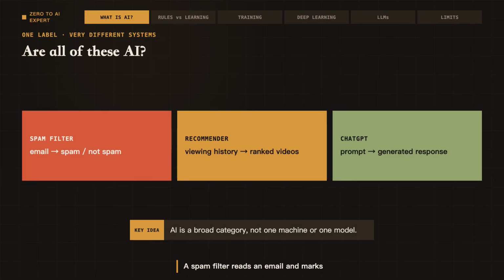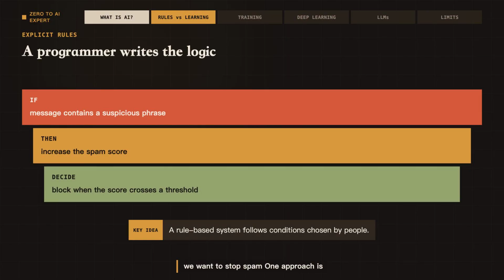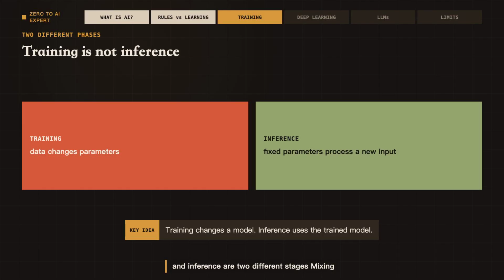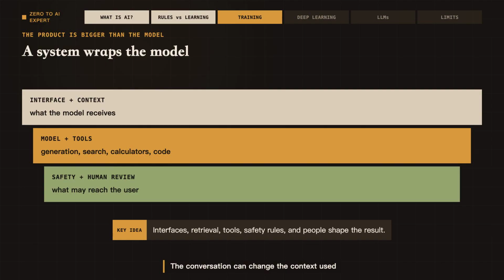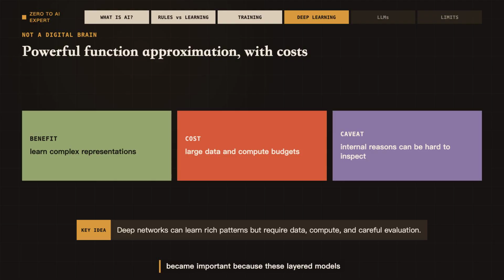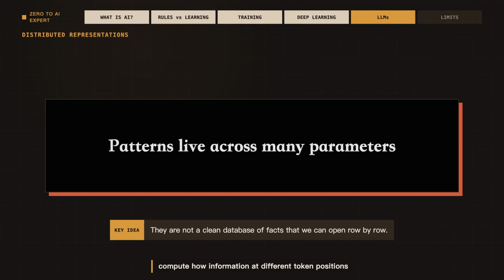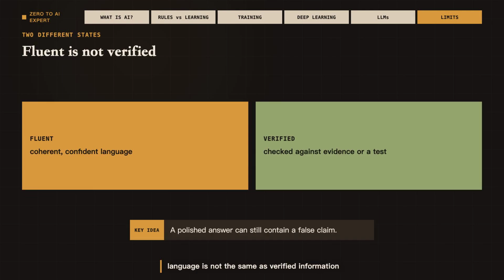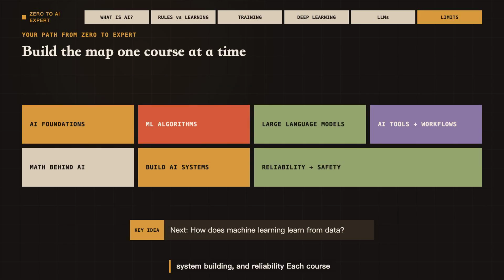What Is AI? Artificial Intelligence Explained for Beginners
What is artificial intelligence, and what actually happens inside a modern AI system? This beginner-friendly lesson explains AI through one practical frame: input, transformation, output, and verification.

You will learn the difference between rules and machine learning, training and inference, machine learning and deep learning, and a language model and a complete AI assistant. The final section explains why fluent output is not the same as a verified answer.

This is Lesson 1 in AI Foundations, part of the Zero to AI Expert learning path.

Chapters:

00:00 What is AI?
02:38 Rules vs learning
05:38 Training vs inference
08:44 Deep learning
11:03 Large language models
16:02 Limits and verification

Selected sources:

- Ouyang et al., “Training language models to follow instructions with human feedback”
- NIST AI 600-1, Generative AI Profile is artificial intelligence, and what actually happens inside a modern AI system? This beginner-friendly lesson explains AI through one practical frame: input, transformation, output, and verification.

Chapters:

00:00 What is AI?
02:38 Rules vs learning
05:38 Training vs inference
08:44 Deep learning
11:03 Large language models
16:02 Limits and verification